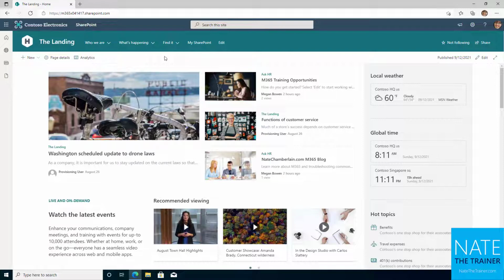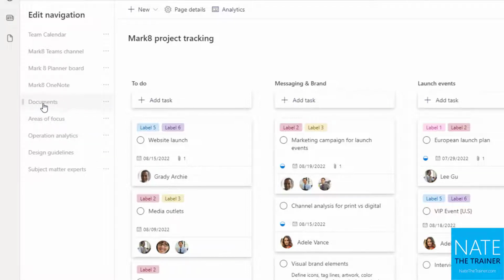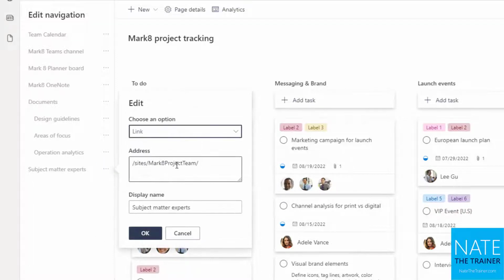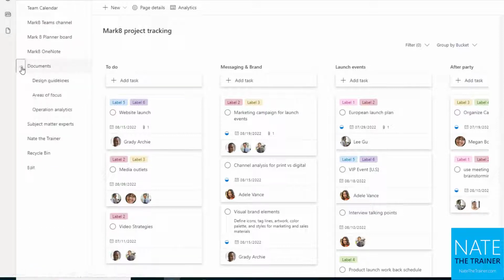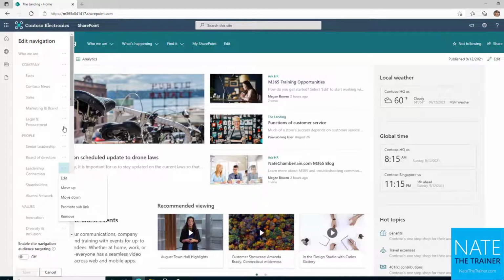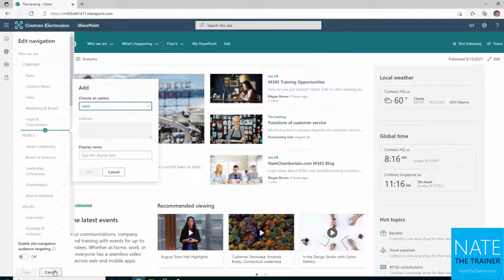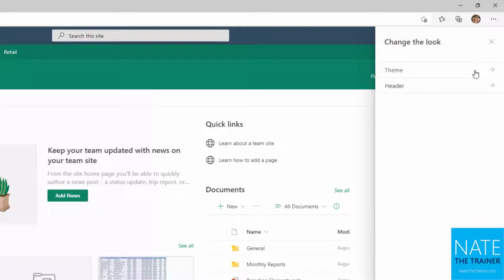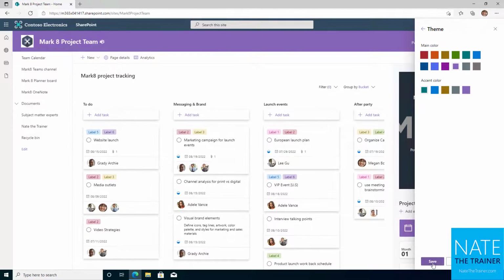Edit site navigation and theme in SharePoint Online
You can change your SharePoint site's navigation menus and overall theme. This lesson demonstrates how to get started.